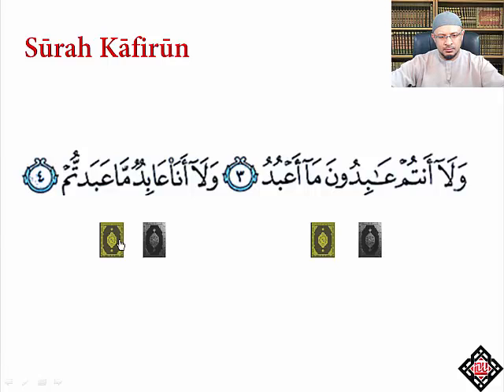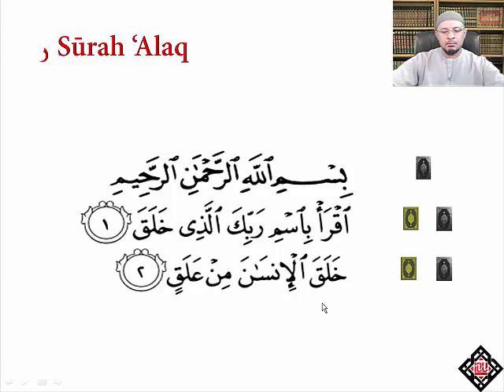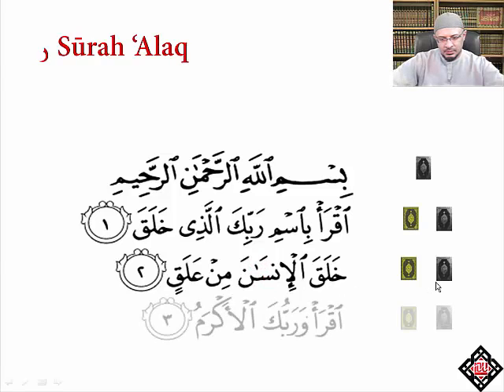Arabic reading and writing part 8